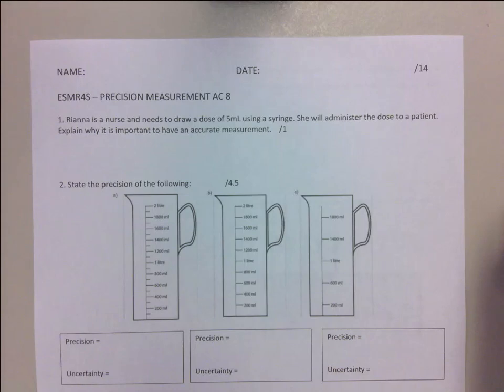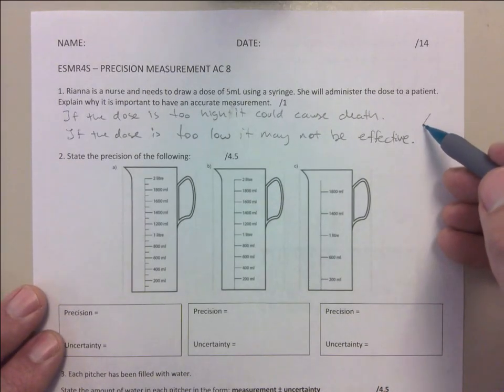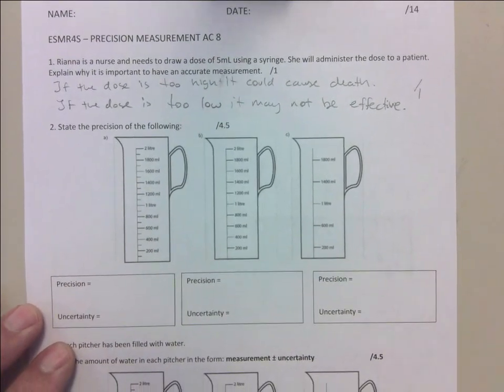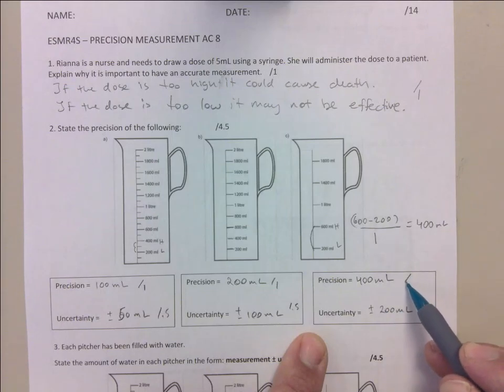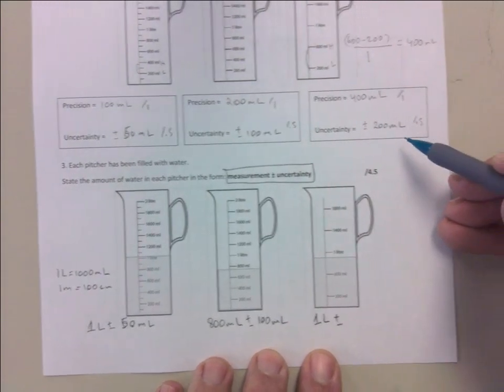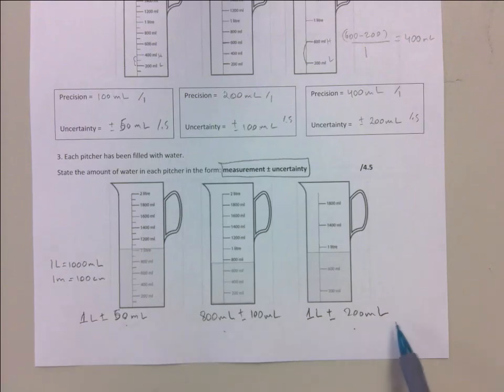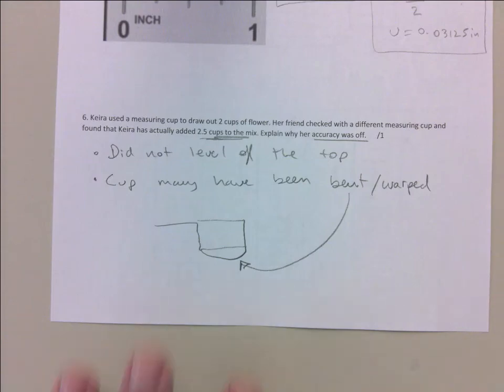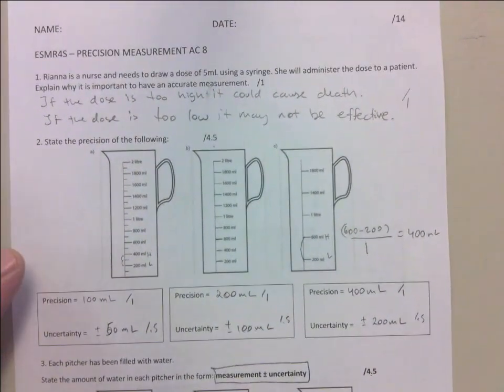PRECISION MEASUREMENT MEASUREMENT +/- UNCERTAINTY AC CORRECTION